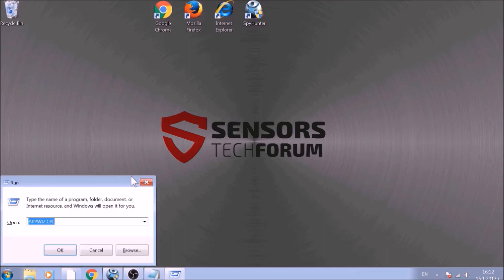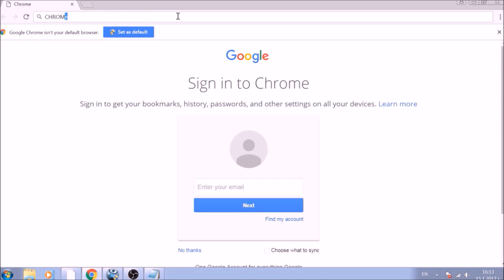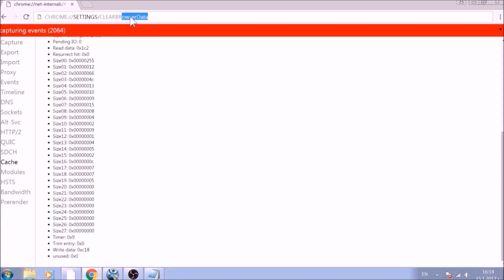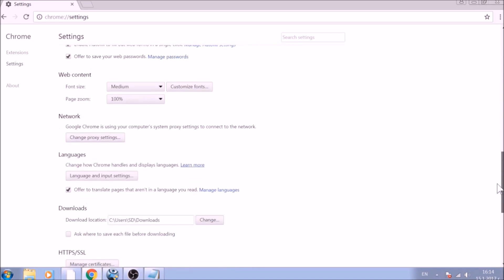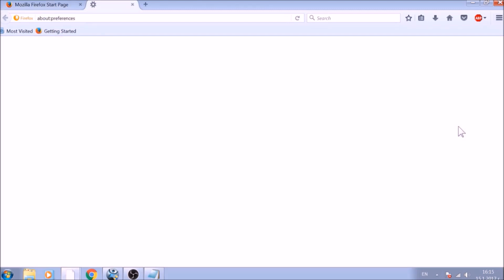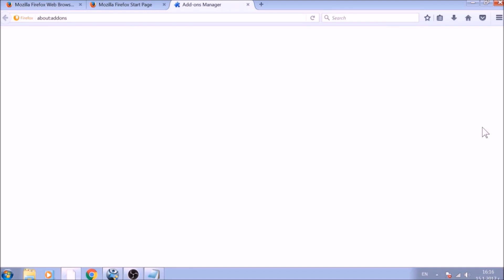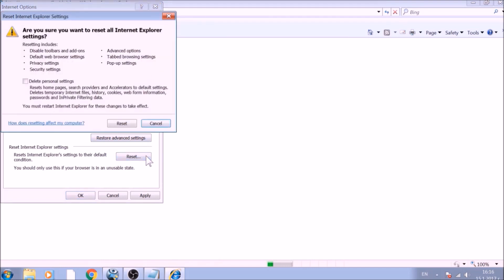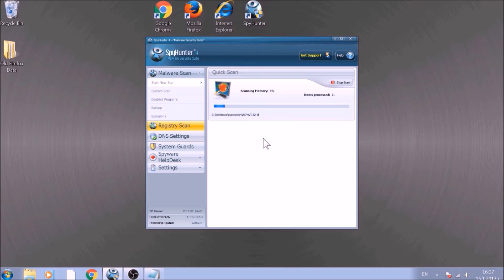Unanalytics.com Redirect Scam (Virus Page) - How to Remove It Fully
More information and removal instructions for Unanalytics.com browser redirections software from your computer

Unanalytics.com is the host, that has been associated with multiple unwanted programs that are causing web browser redirects on victims' computers as a result of the victims having the a PUP (Potentially Unwanted Program) installed on their computer, without their knowledge or consent. The end goals of Unanalytics may be:

- To obtain different data from your computer.
- To redirect you to phishing pages.
- To install more adware on your PC.
- To advertise you specific web pages that generate money to it's creators via pay-per-click and other schemes.
- To possibly lead you to malicious URLs that may infect your PC with various types of malware.

If you see such browser redirects on your PC, the slow performance and advertisements may be your least program and you should secure your computer immediately, preferably by cleaning your web browser and checking your PC for any malware installed.

If you have any questions or comments about this unwanted program, please like, subscribe and comment below and we will make sure to respond as fast as possible with helpful tips to remove Unanalytics.com redirects "virus" from your PC.